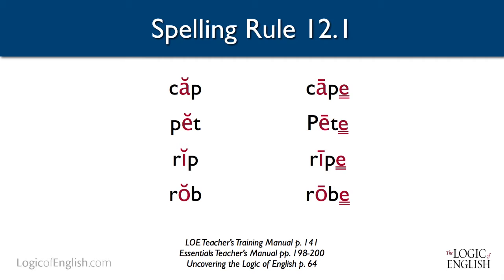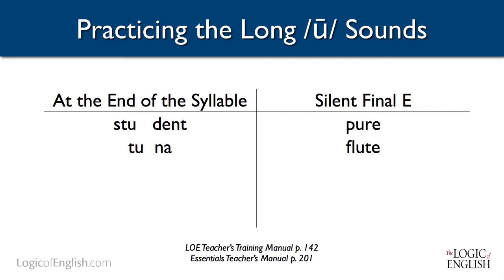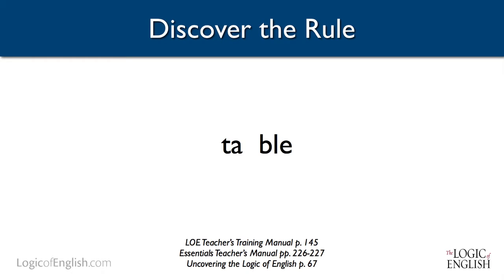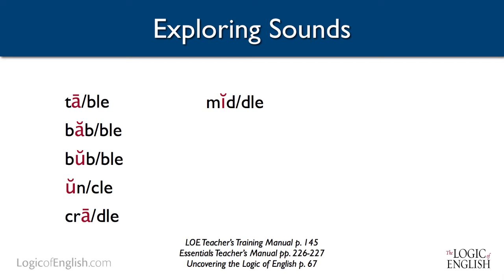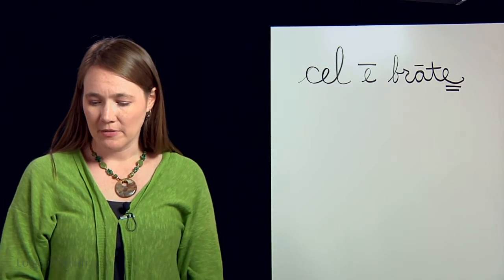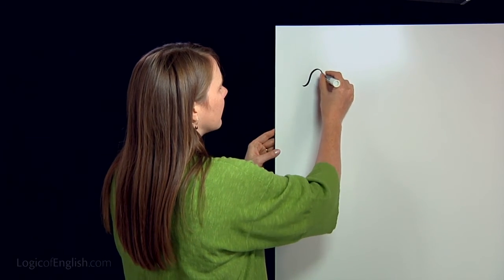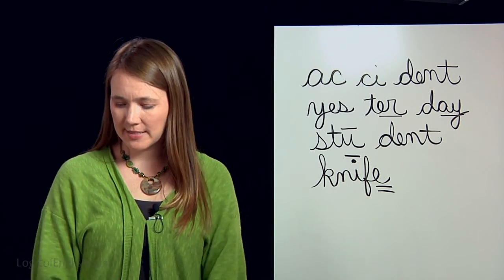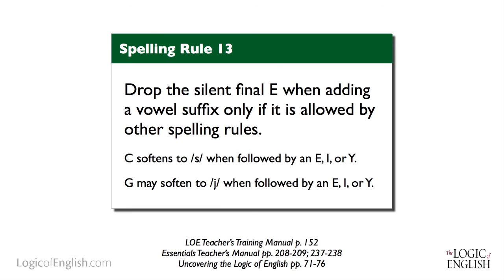Reading & Spelling Teacher Training Section 7.8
2012 Training. THE TRAINING MANUAL FOR THIS COURSE IS NO LONGER AVAILABLE. For current Logic of English training options,

Section 7.8 - Silent E Rules

This free reading and spelling teaching course is a full day training for teachers and parents who desire to improve students’ language arts skills. This course is ideal for K-12 teachers, early childhood professionals, parents, ESL teachers, content teachers who desire to learn more about integrating reading instruction across the curriculum, and anyone who desires to learn more about multi-sensory, systematic phonics instruction.